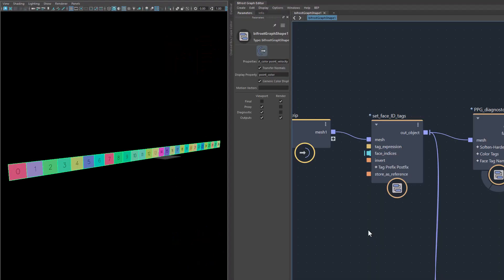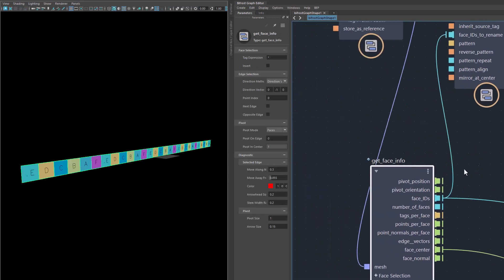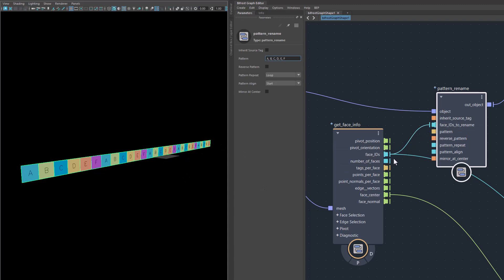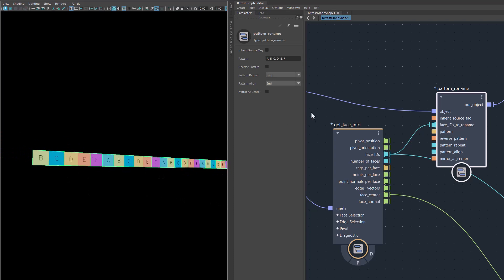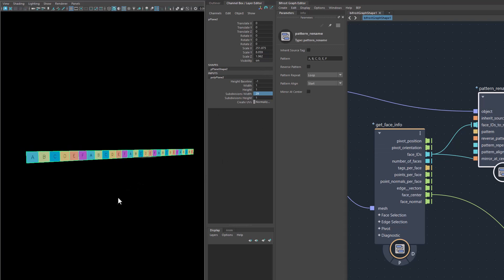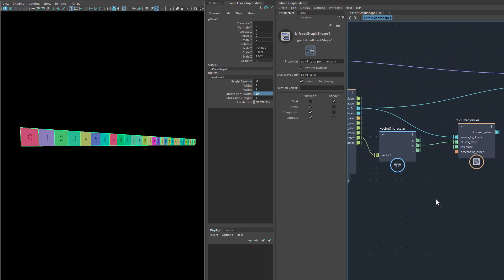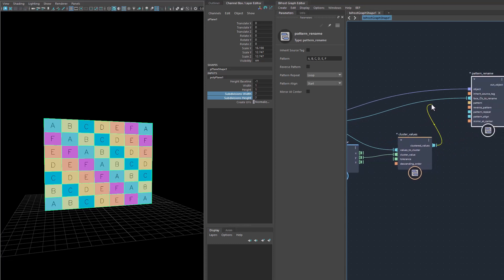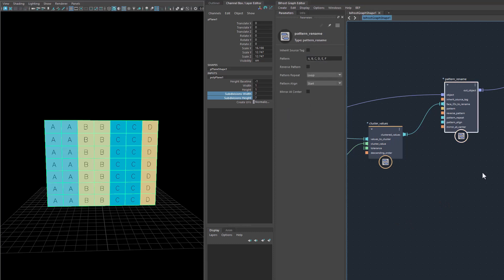PPG2.0 Pattern Rename Tutorial for Bifrost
You can find the compound pack for Bifrost in the Discord community "Bifrost Addicts":